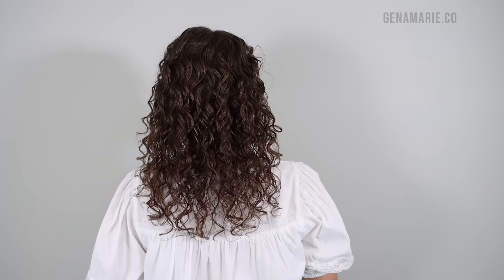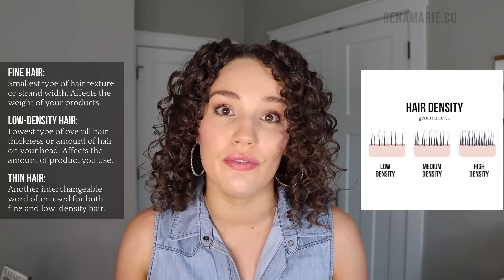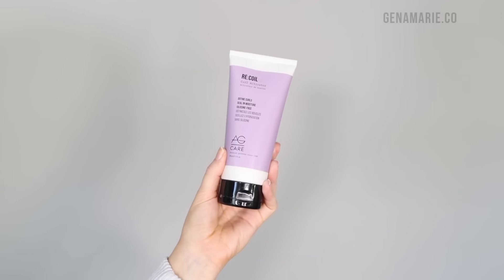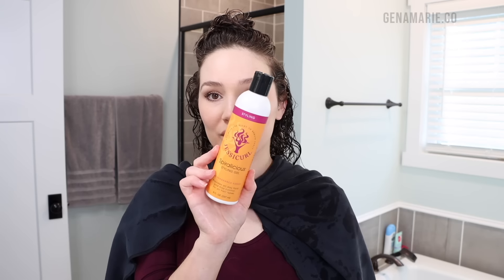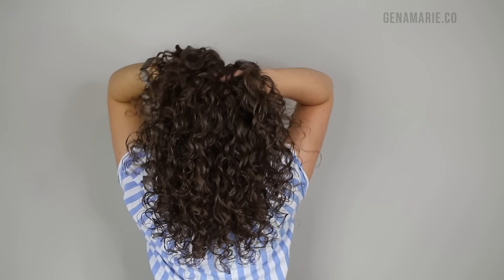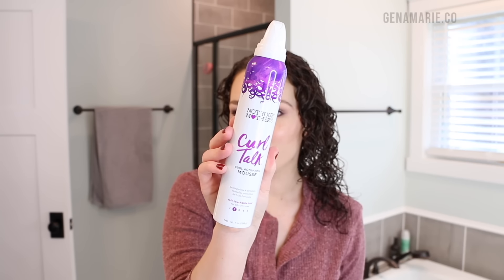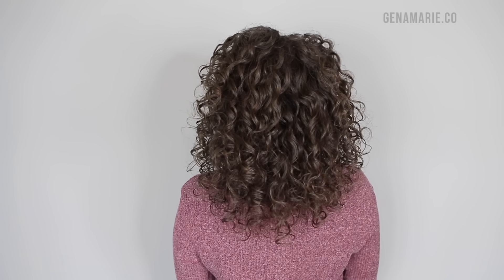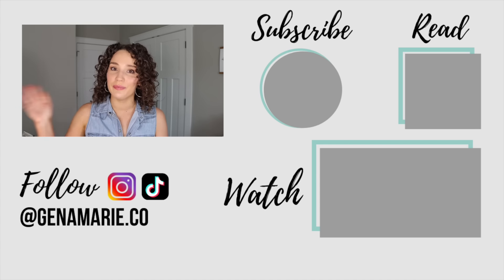Best Products for Fine, Thin, & Low Density Curly Hair | Drugstore & High-End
Sharing the best curl creams, leave-ins, gels, mousse, and volumizers for fine, low-density, and thin curly hair, including both drugstore and high-end brands.

➜PRODUCT LINKS
• Curlsmith Fragrance-Free Shine Cream
• Not Your Mother's Curl Talk Hard Hold Hair Gel

➜TIMESTAMPS
0:00 Intro
0:29 Difference between fine hair, thin hair, and low-density hair
2:03 What to look for in products
2:46 Shampoo & conditioner
3:27 Leave-Ins & Curl Creams
6:40 Gels
11:17 Mousse
13:48 Volumizers
15:16 Hairspray
16:50 Outro

➜HAIR TYPE
• 3A-3B curls
• High porosity
• Medium to coarse texture
• Low density